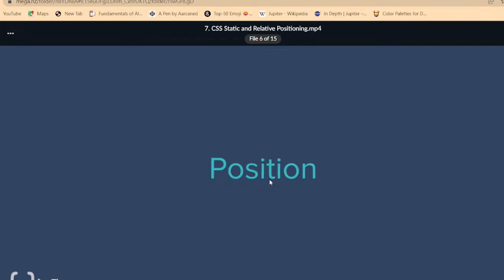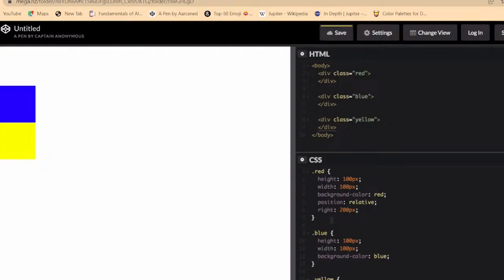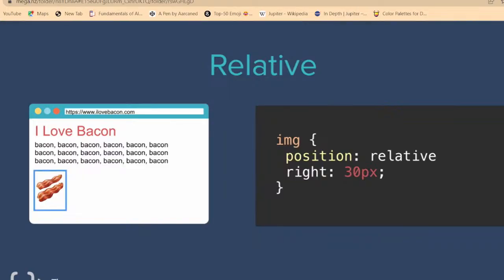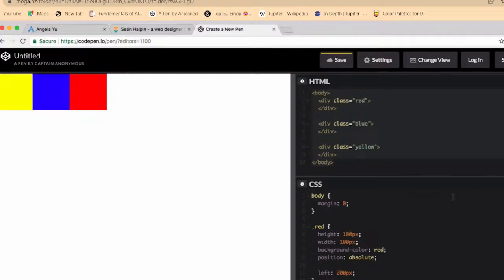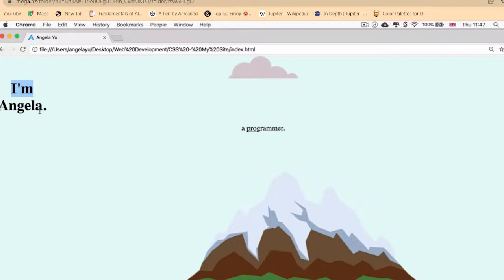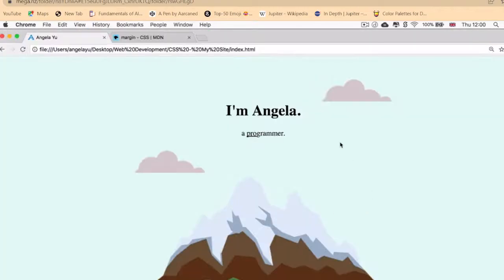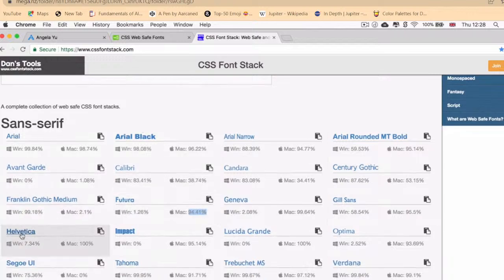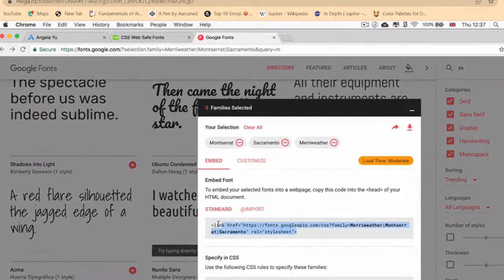Learning Web Development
this streak started at 7:00 pm IST, will be at halt 7:30-8:30pm and start again at 8:45PM till i finish the whole course.